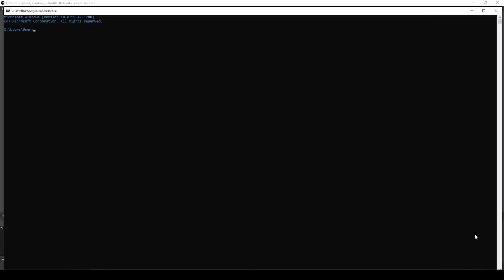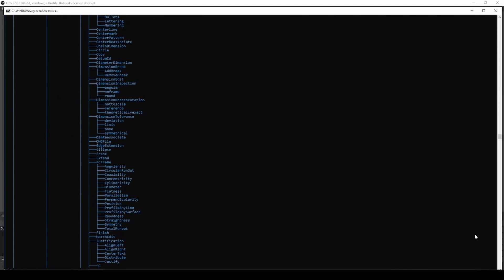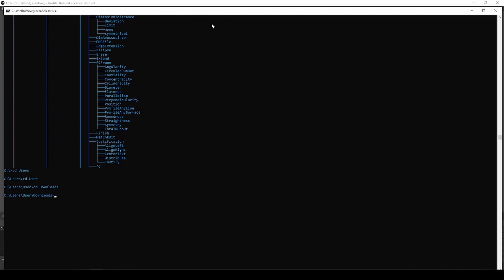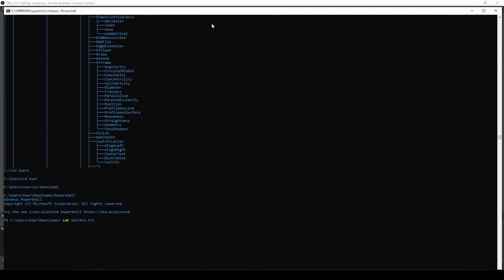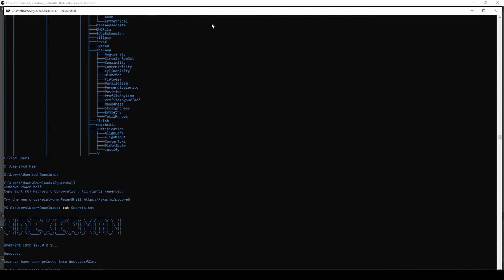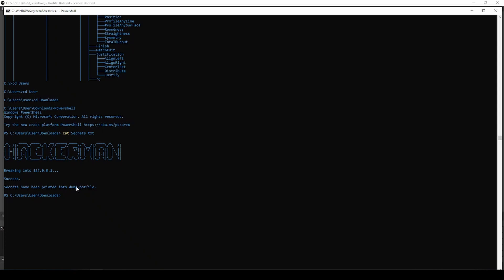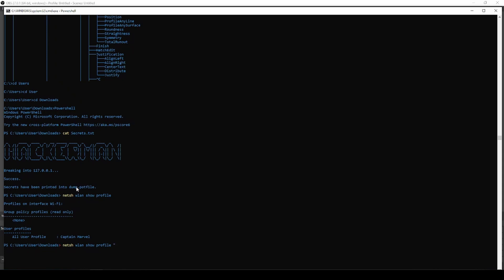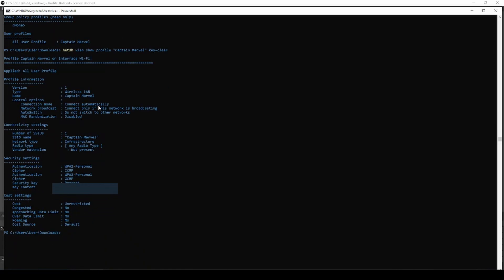HOW TO BE A 31337 H4X0R - Part 1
In this series of moving pictures, we demonstrate how to make yourself look like a elite hacker (31337 h4x0r in Leetspeak).

Commands Shown:

1. "tree"
3. "netsh wlan show profiles", "netsh wlan show profile [profilename] key=clear"

Use "ctrl+c" to stop any command.